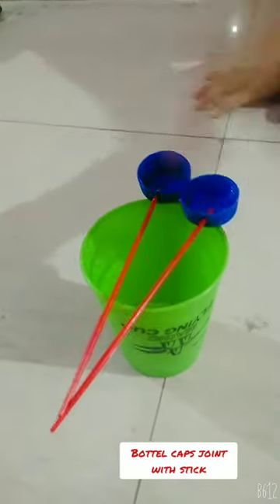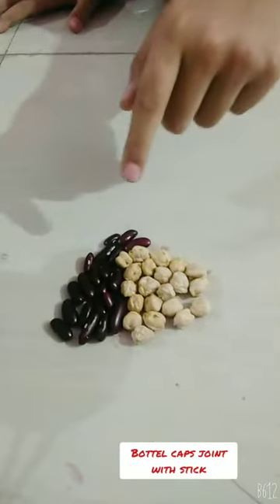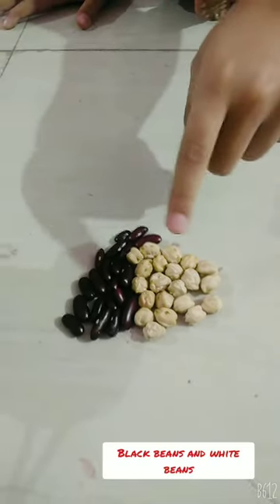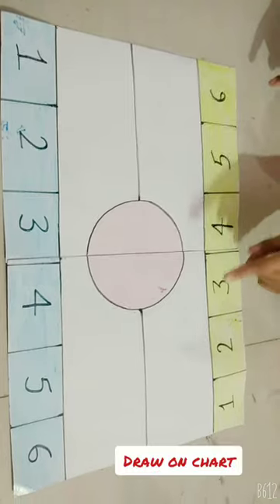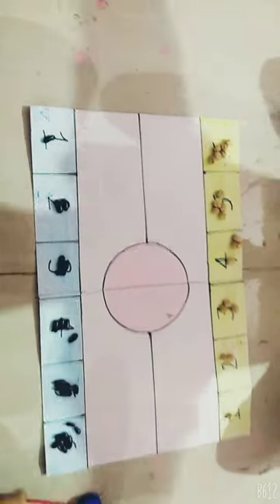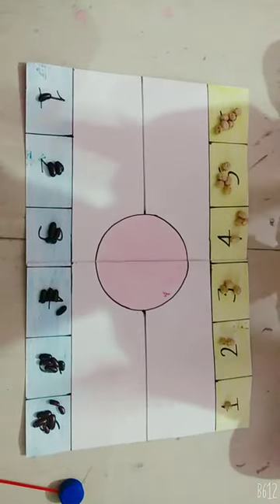Black beans Vs White beans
In thz game,we move our beans to their places wd our specified stick..we play a fun game..
Enjoy to play
Thank u